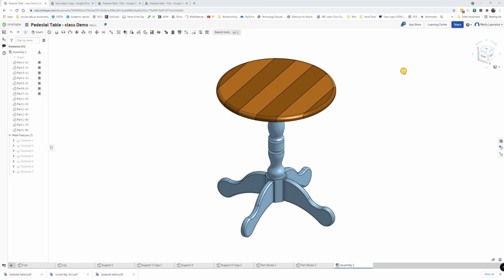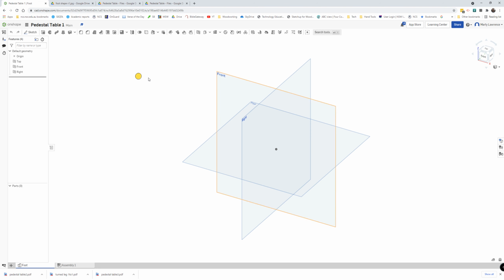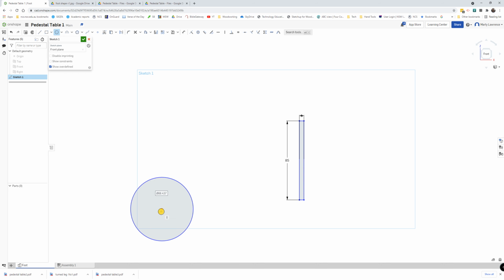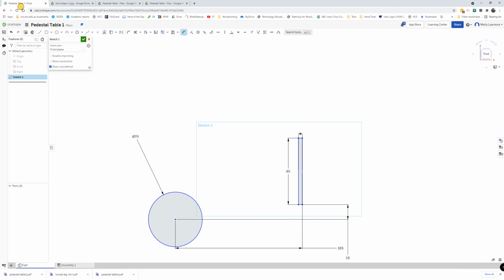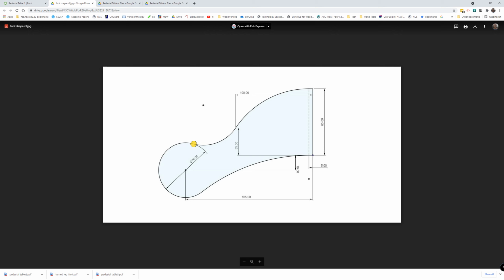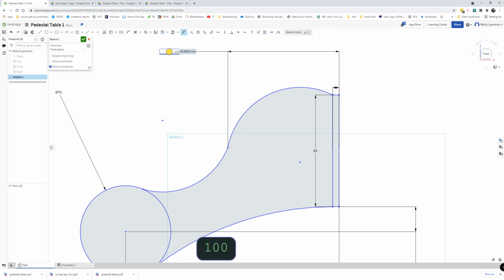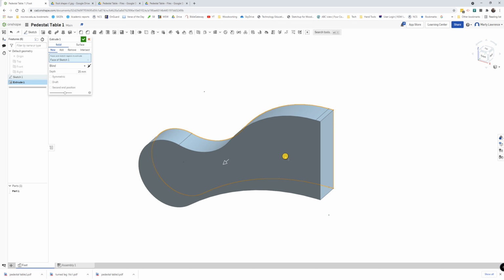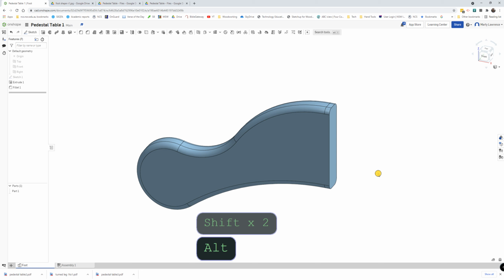Pedestal Table 1 - Foot - Onshape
Tutorial videos to draw the Pedestal table in Onshape.